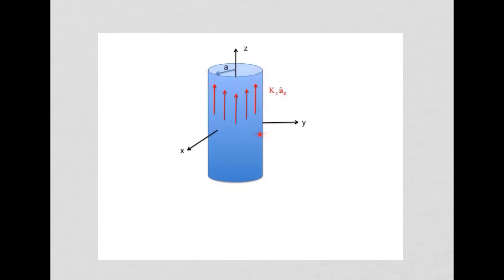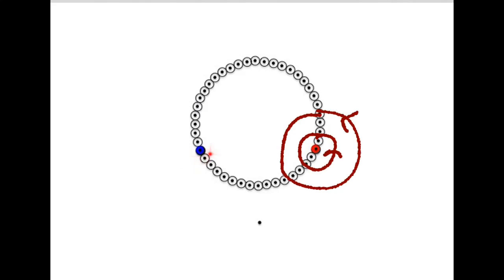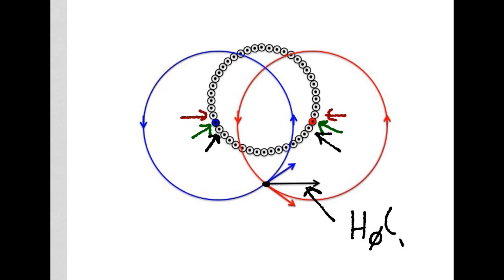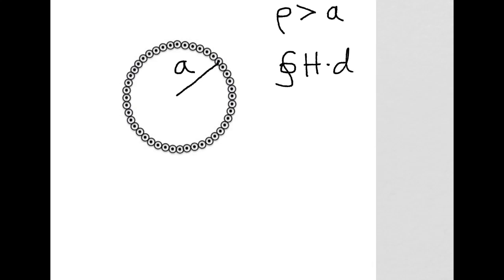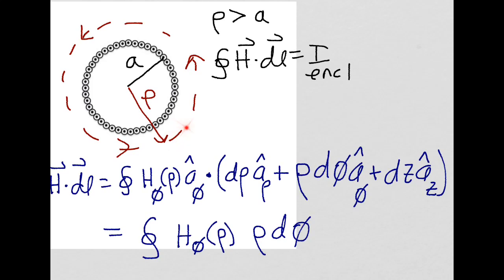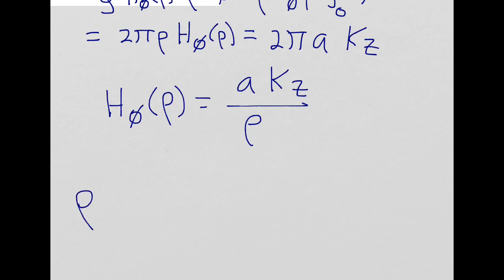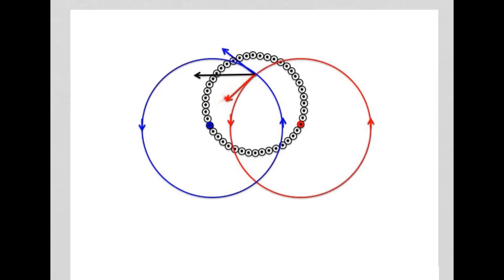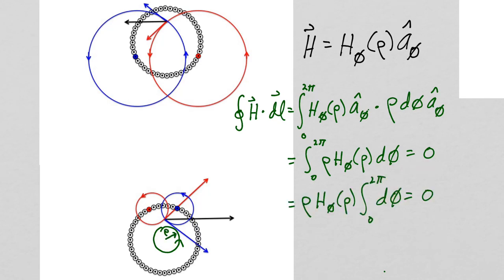6 H field Cylinder